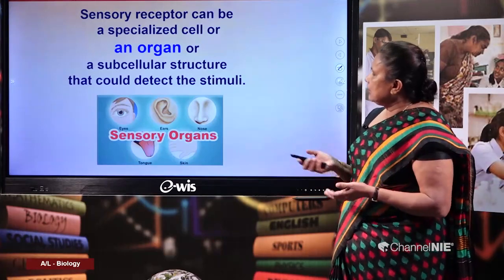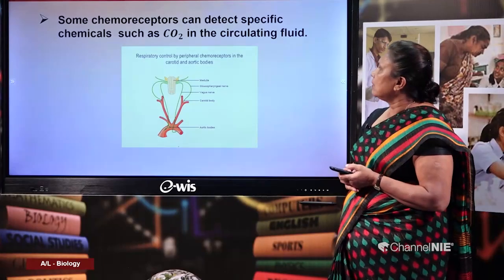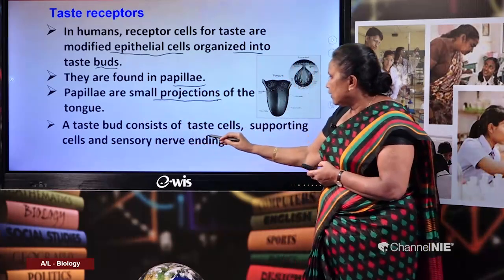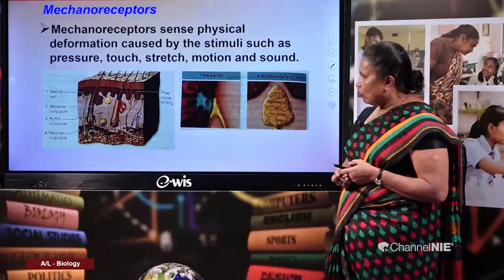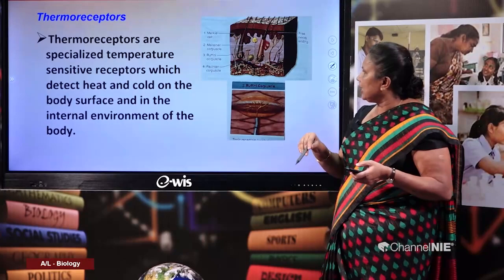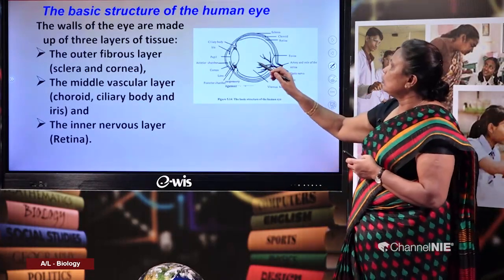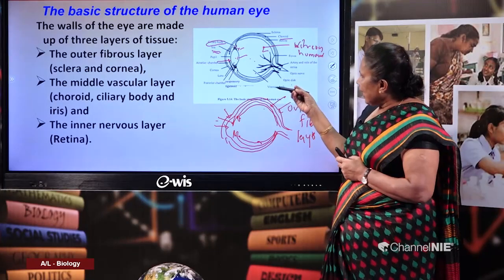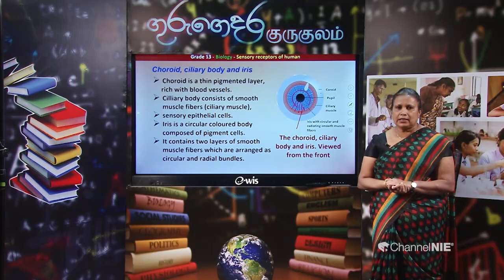Grade 13 Biology - Animal form & Functions 4 - Sensory receptors of human